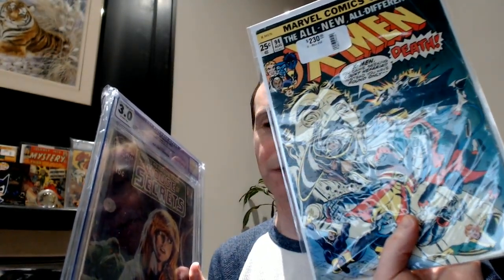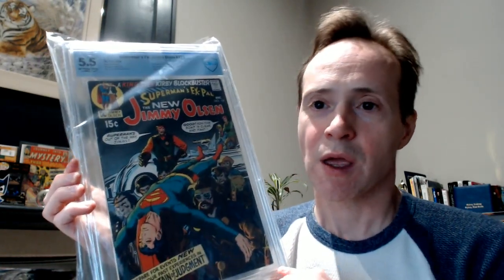Top 10 Most Expensive Bronze Age Comics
1) Incredible Hulk #181 (November 1974)
2) Marvel Spotlight #5 (August 1972)
3) Green Lantern #76 (April 1970)
4) Werewolf by Night #32 (August 1975)
5) Star Wars #1 (35c Price Variant)
6) Hero for Hire #1
7) Giant-Size X-Men #1 (1975)
8) Superman's Pal Jimmy Olsen #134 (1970)
9) Iron Fist #14
10) X-Men #94 (August 1975)
10) House of Secrets #92 (July 1971)